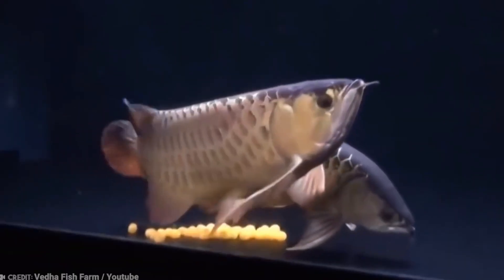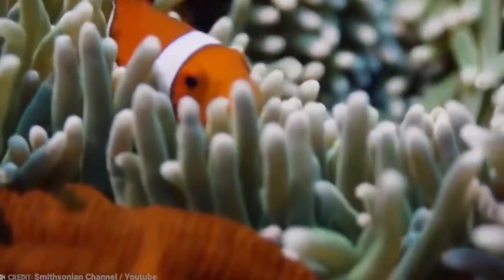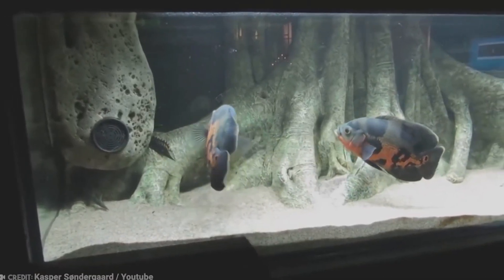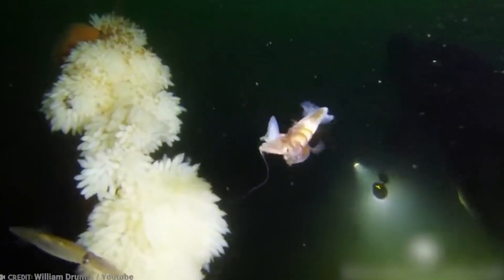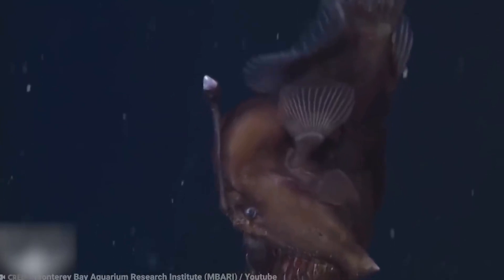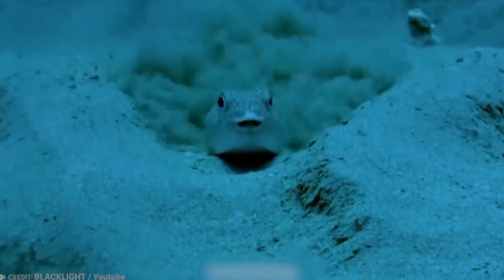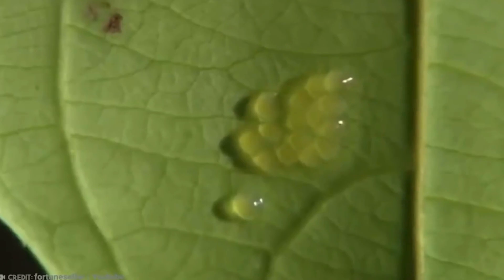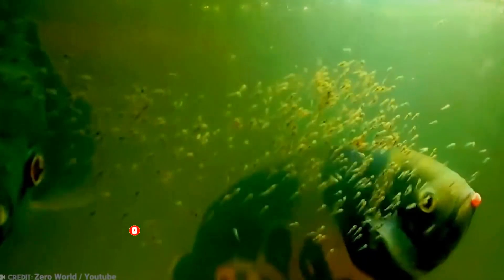This is How These 10 Fish Lay Eggs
Every animal in the world has its own unique way of giving birth. While fish generally reproduce by laying eggs, not all species follow the same method. In fact, some of these methods are truly astonishing and sometimes baffling ways. This is how these 10 fish lay eggs.